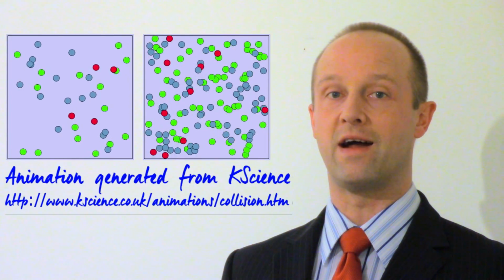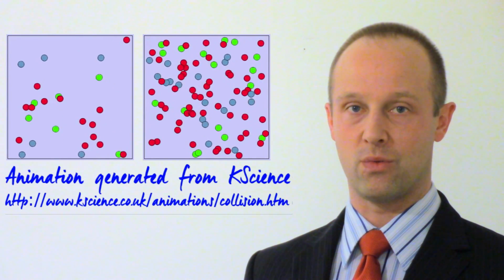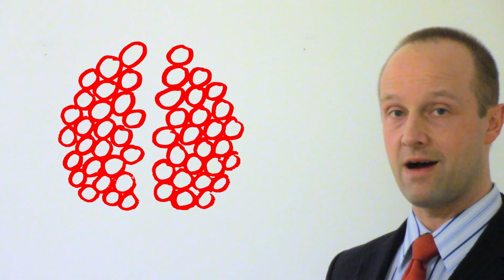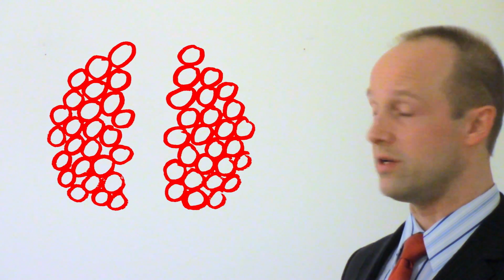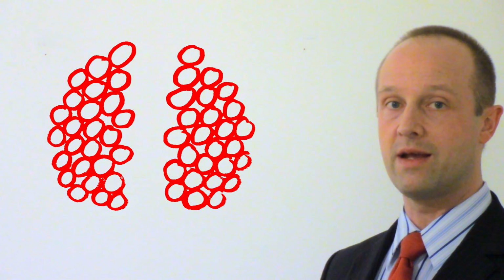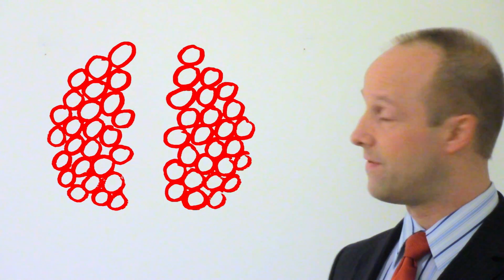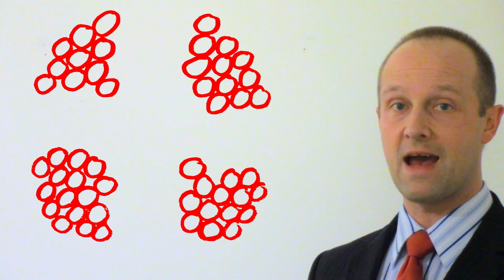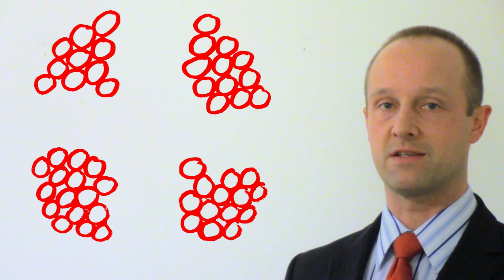Collision Theory - GCSE IGCSE 9-1 Chemistry - Science - Succeed In your GCSE and IGCSE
A secondary education revision video to help you pass your Science GCSE.  Let Mr Thornton simplify how Collision Theory works - it's easy when you know how!  No unnecessary information, just the stuff you need to know for GCSE Science revision, in a short, sweet video, to help you Succeed In your GCSE and IGCSE!

for cool science news, and my twitter for regular updates.

Please note that this video relates specifically to the specifications for exams from 2014, though the concepts covered are relevant to other course specifications too.